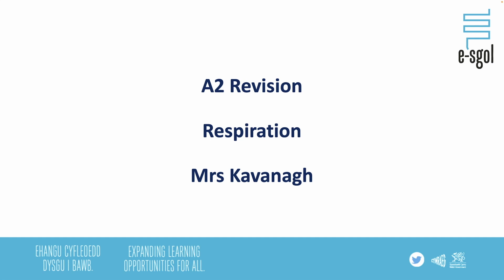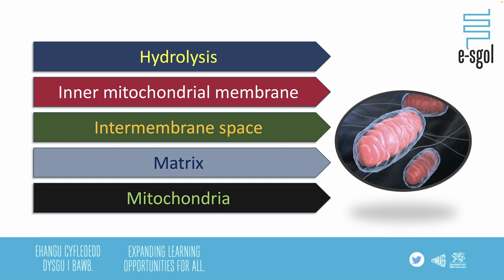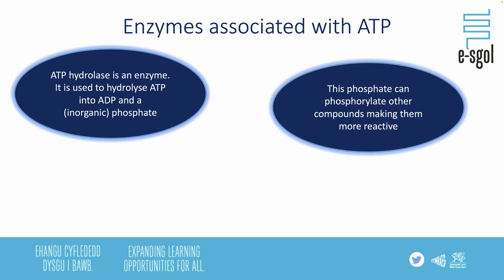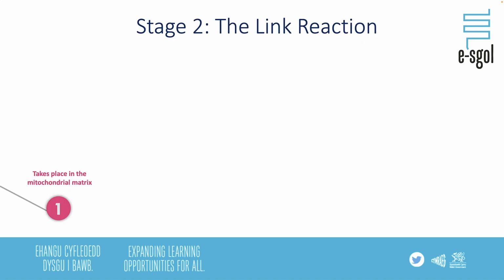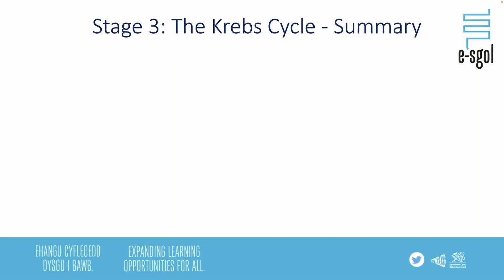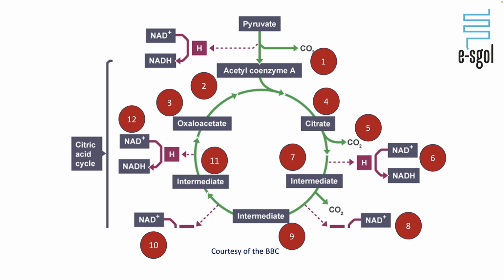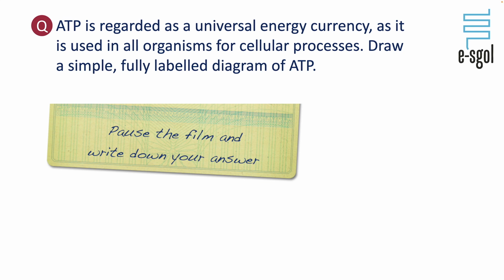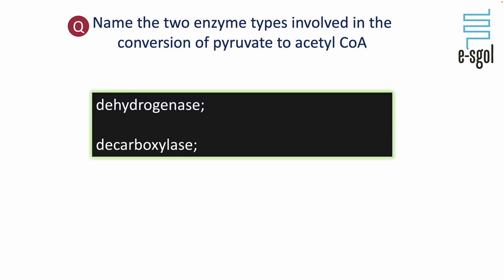Unit 3: Respiration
A level Biology Session 1 - Unit 3: Respiration